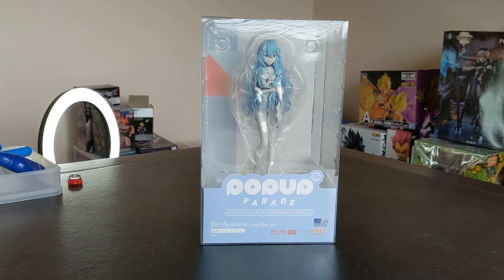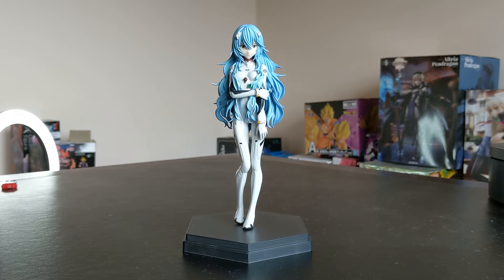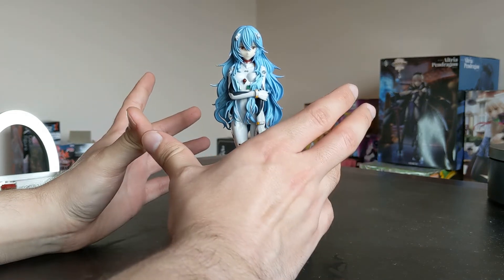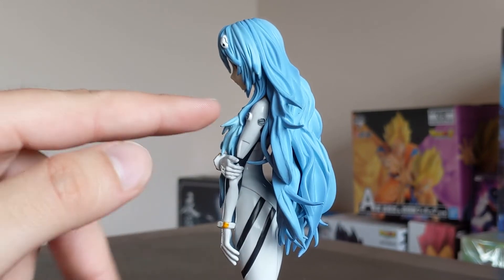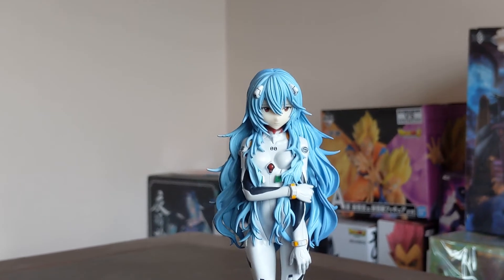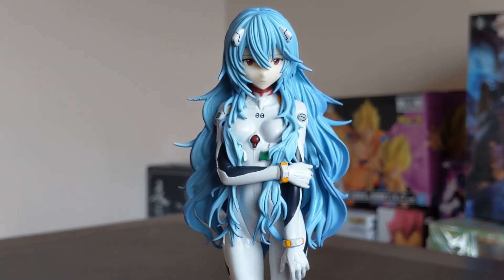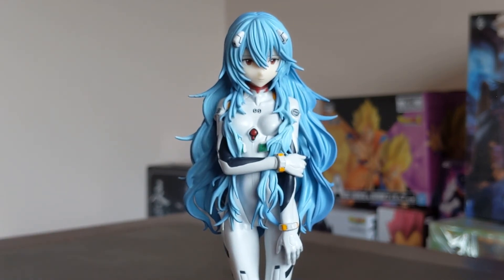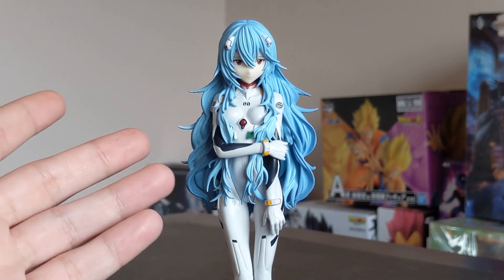I don't like these figures any more Pop Up Parade Rei Long Hair ver. Review